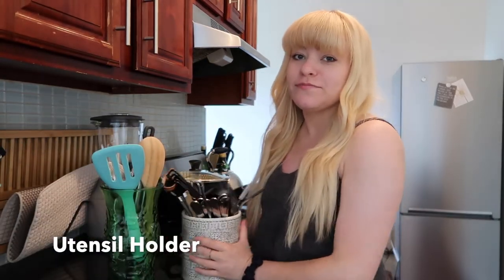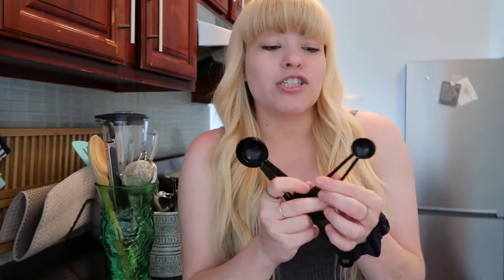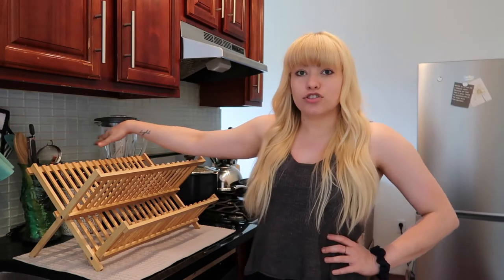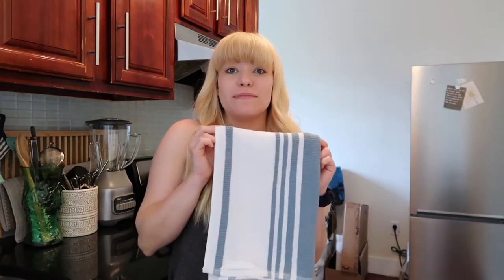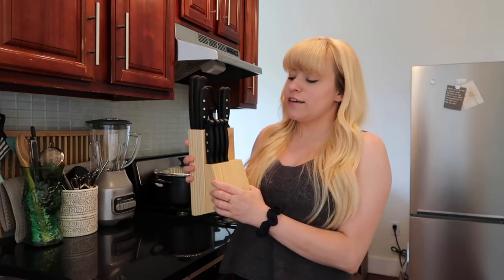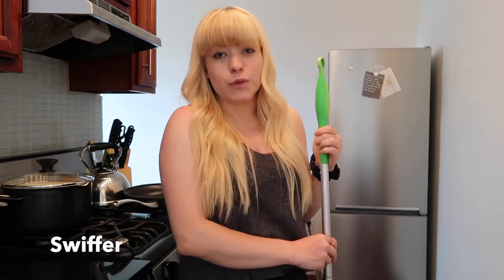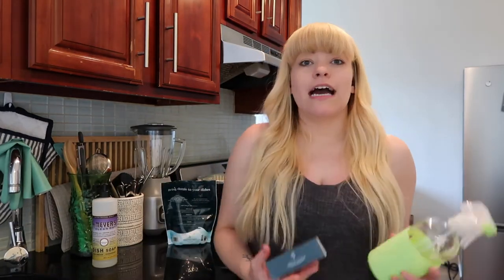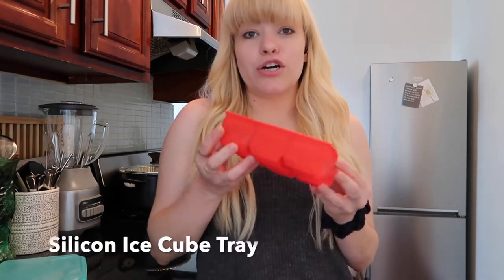First Apartment Kitchen Essentials Haul *Eco-Friendly Edition*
Hi! My name is Lizzie. Welcome to my Brooklyn, NYC apartment. In this video, I'm sharing my 15 kitchen essentials that you need to have in your apartment. Lots of these options are affordable, non-toxic, sustainable and eco-friendly Everything is linked below!

Amazon
Metal Straw Set
Stasher Reusable Zip lock Bag